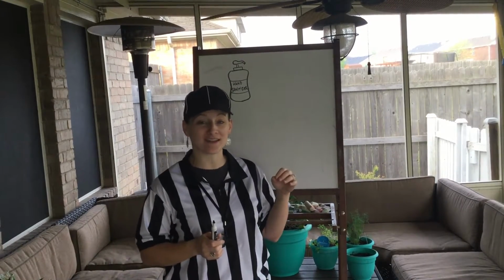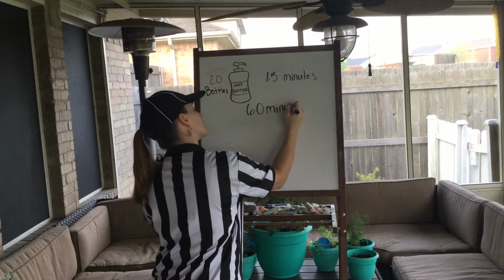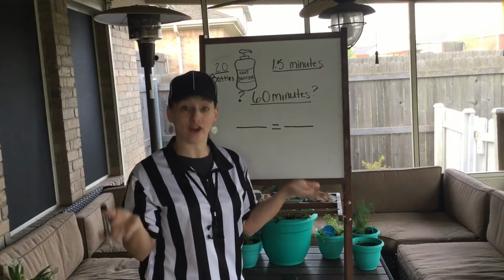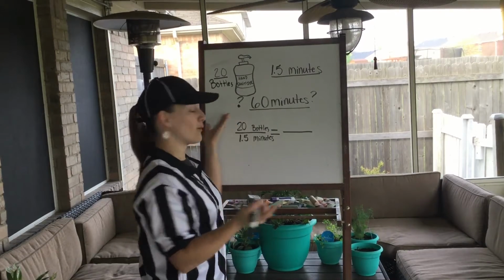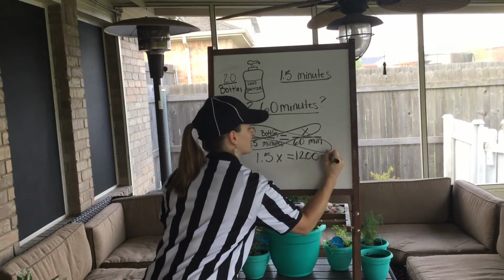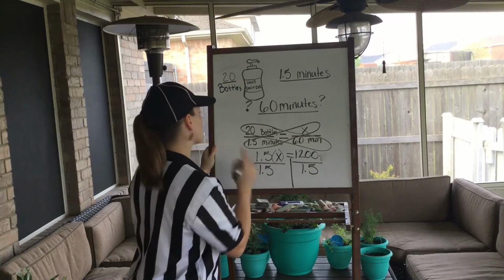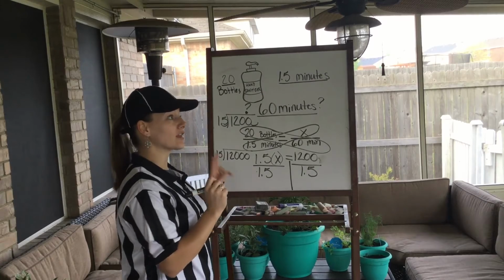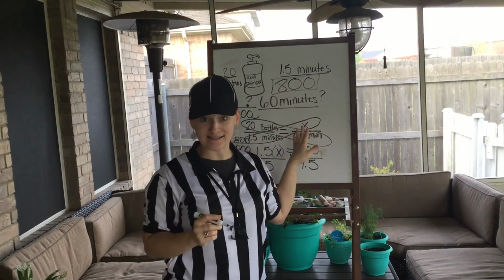Math Madness Part 2 with Mrs J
Mrs. Jasmin is back with more Math Madness! Follow along as she shows you how to set up and solve proportions. Have you ever had Mrs. Jasim as a teacher? Tell her hi in the comments below!